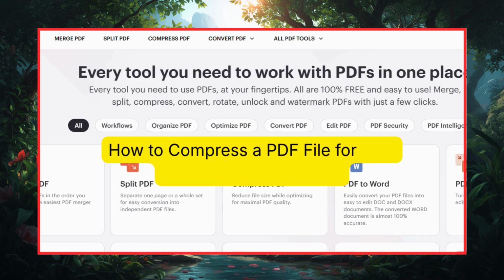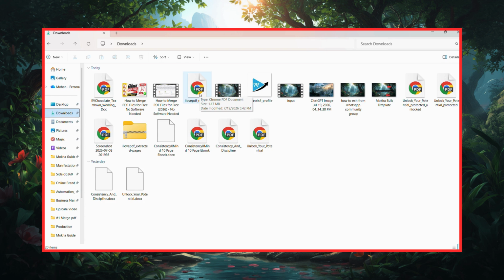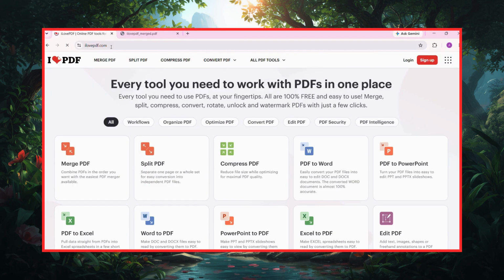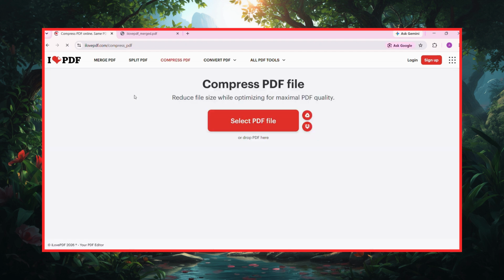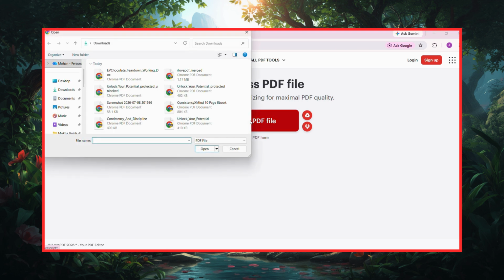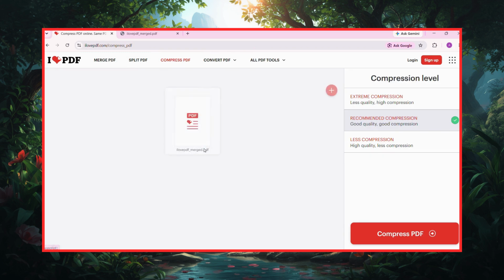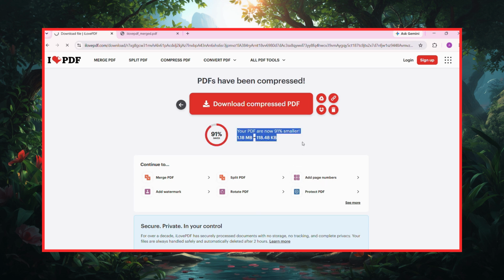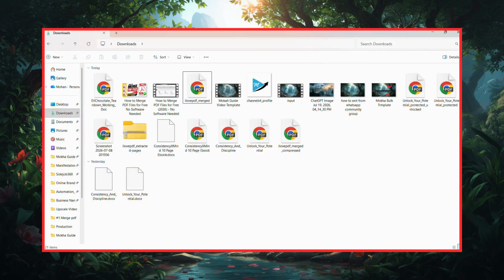How to Compress a PDF File for Free Without Losing Quality 2026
How to compress a PDF file for free without losing quality — no software installation, no sign-up required. Perfect for shrinking large PDFs for email attachments, WhatsApp, job applications, or upload limits.

⏱️ TIMESTAMPS
0:00 Intro
0:08 Upload your file
0:20 Choose compression level
0:35 Compress PDF
0:50 Download your file

This works on Windows, Mac, and mobile — no downloads required, and your files aren't stored after conversion.